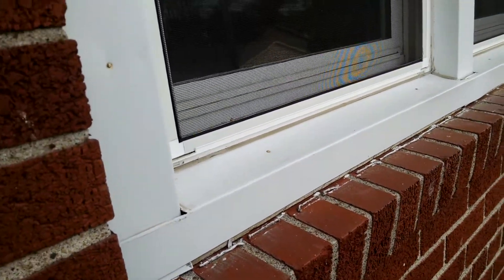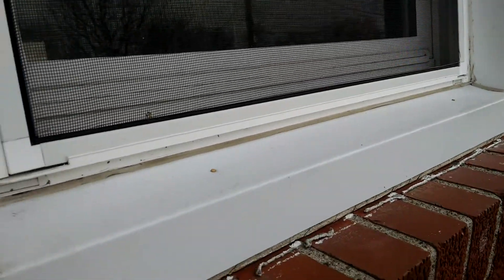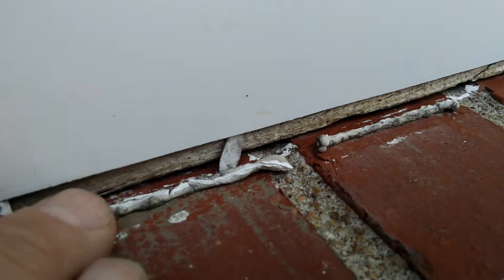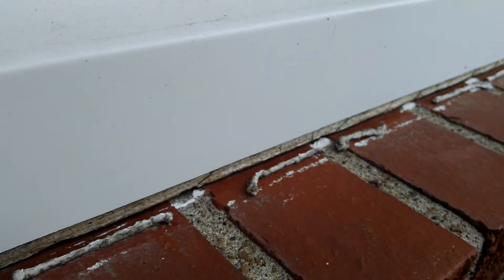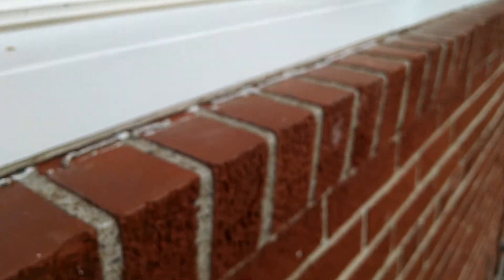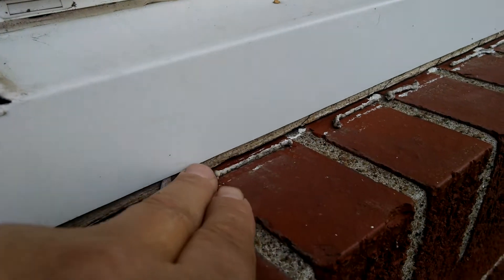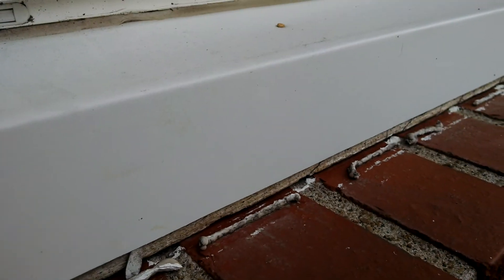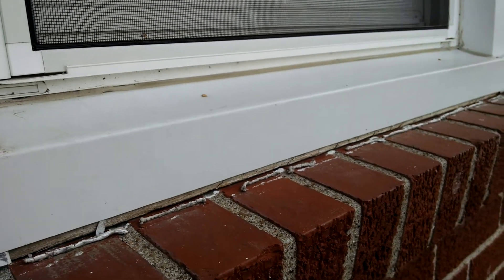How NOT to Wrap your Window Trim-Bad Caulk Job-Rain Is Rotting the Wood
During a home inspection Troy noticed that the window wrap and flashing is missing the caulking which is catching all the water and rotting the wood.